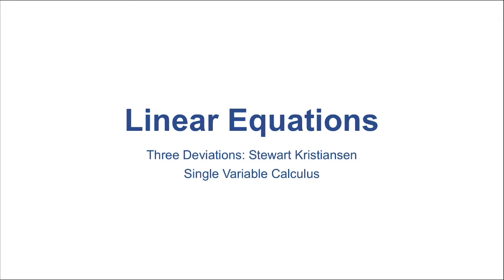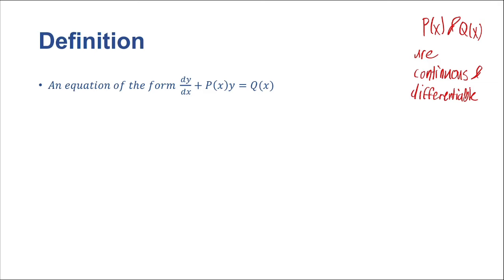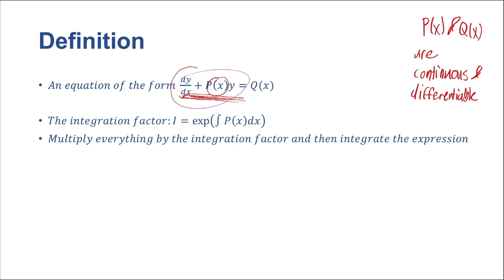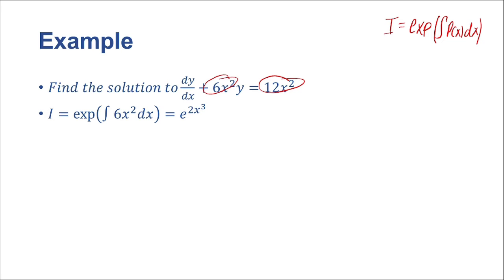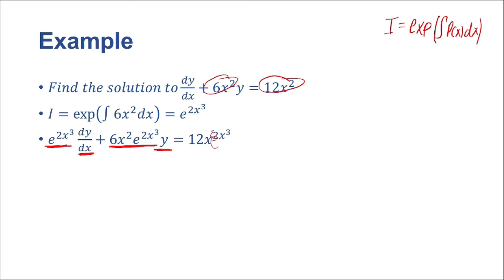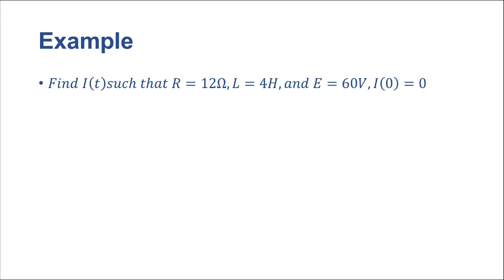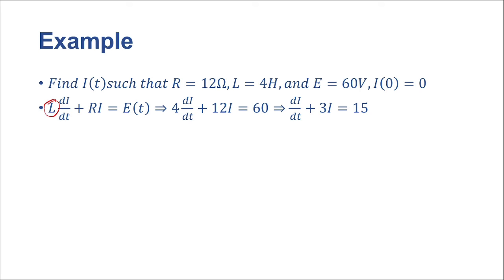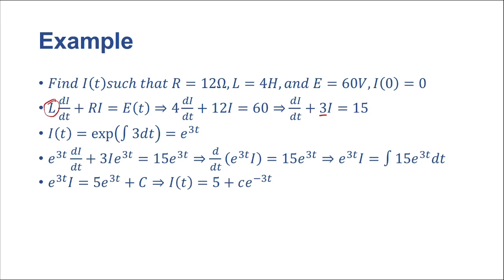Linear Equations (SC-110)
Today we will work through linear differential equations.

Lecture: Linear Equations (110)
Course: Single Variable Calculus
Unit: Differential Equations